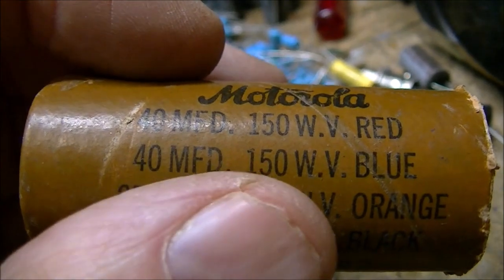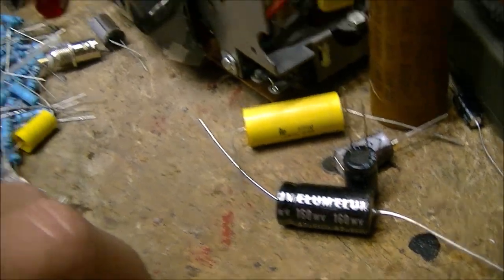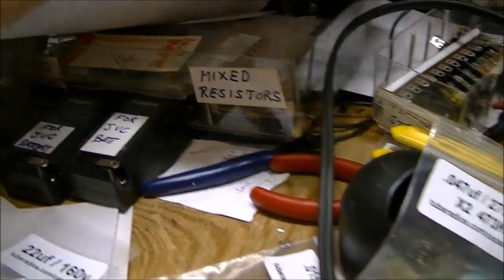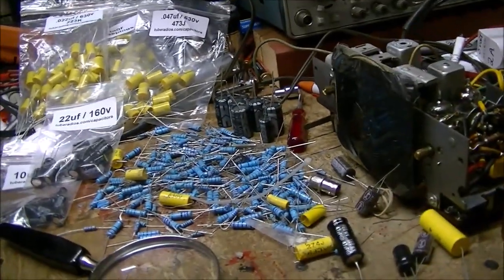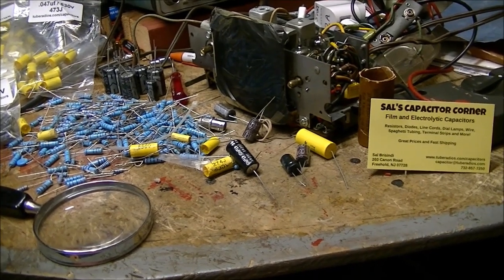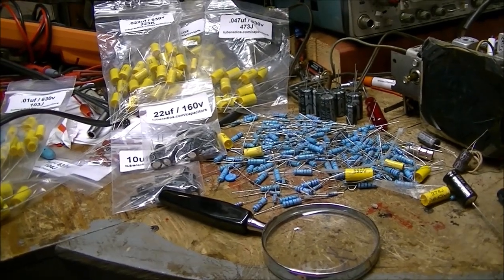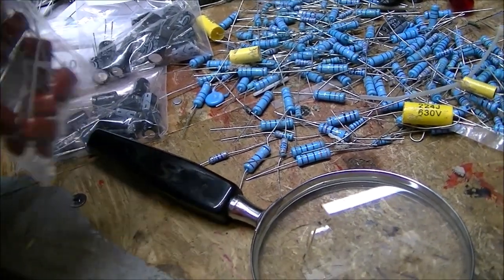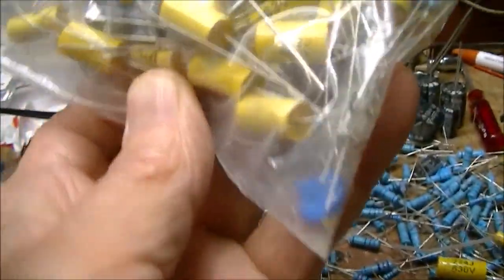My Capacitors Came In Today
It was awhile but Sal sent extra capacitors and bonus stuff.